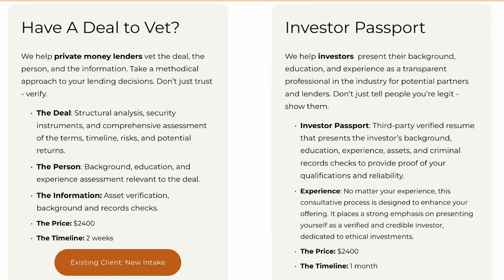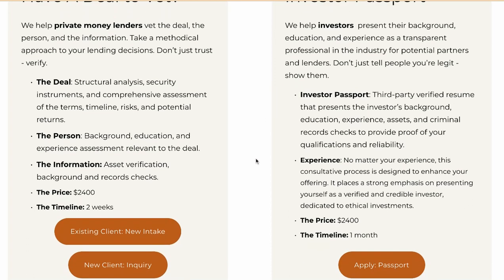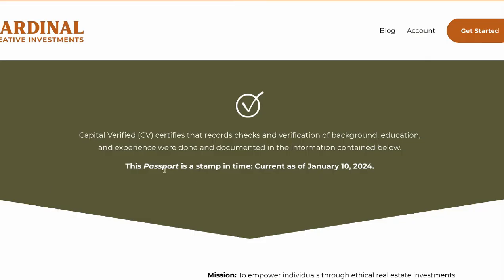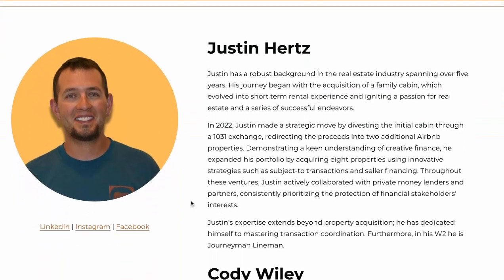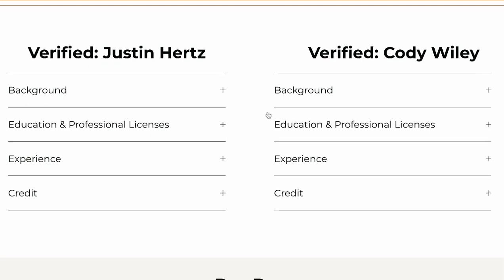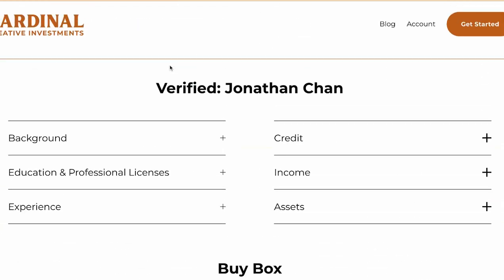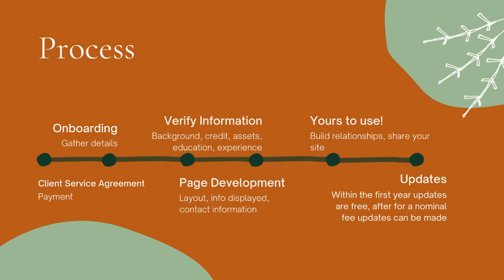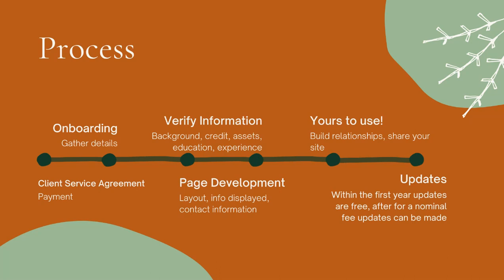Passport Service Overview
Product, process, and examples of the passport.